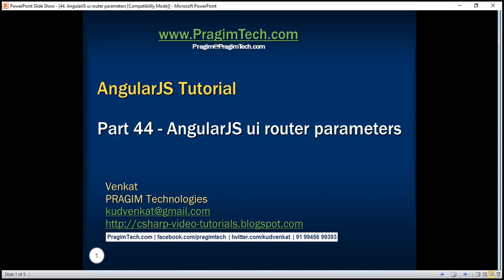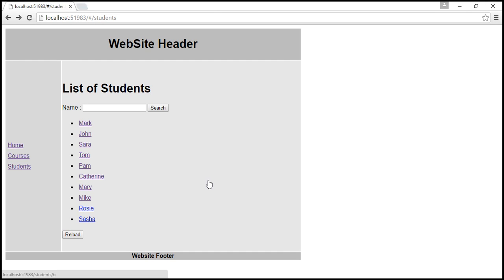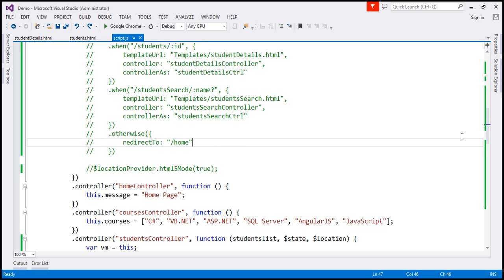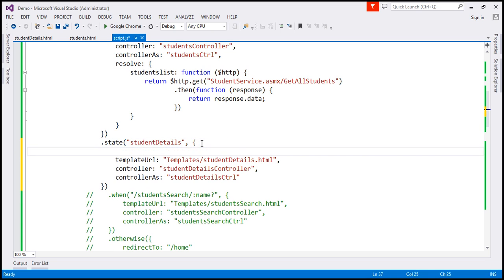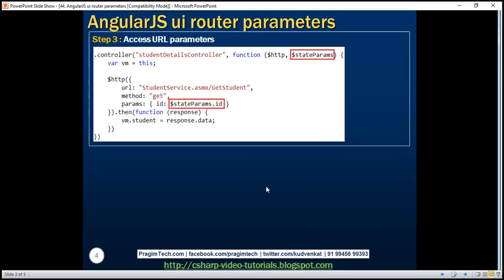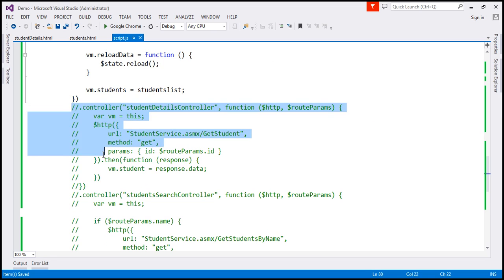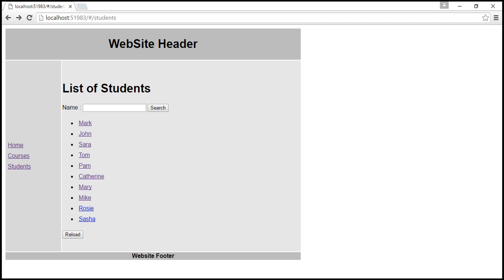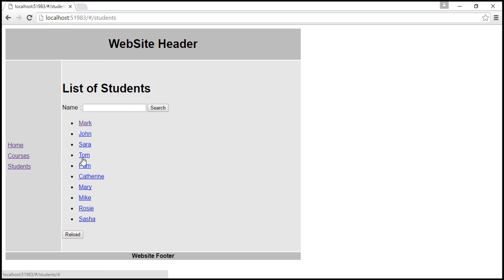AngularJS ui router parameters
ui-router parameters example
ui-sref params example
ui router url params
ui router url parameter
angularjs ui-router url parameters
$stateparams angularjs
ui-router url parameters
$stateparams angularjs
state params angularjs
angularjs ui-sref parameters
ui router pass parameters to state
angular ui router state parameters

In this video we will discuss how to use url parameters with ui router in angular. Let us understand this with an example.

At the moment when you click on any student name on the students page, the student details are not displayed as expected.When we click on a student name, we want to pass student id as a URL parameter and on the subsequent page, we want to display all the details of that specific student.

There are 3 steps to use URL parameters with states in angular.

Step 1 - Define a state with URL parameters : To define a URL parameter use url property of the state. In the example below, id is the URL parameter

.state("studentDetails", {
    url: "/students/:id",
    templateUrl: "Templates/studentDetails.html",
    controller: "studentDetailsController",
    controllerAs: "studentDetailsCtrl"

Step 2 - Creating links to the state with URL parameters : To create links to the state with URL parameters, use ui-sref attribute on the anchor element. Notice the value of the ui-sref attribute is the name of the state and we are using it like a function. To the function we are passing a JavaScript object, which has a property (id) that matches the name of the state parameter defined in Step 1.

[ul]
    [li ng-repeat="student in studentsCtrl.students"]
        [a ui-sref="studentDetails({id: student.id})"]
            {{student.name}}
        [/a]
    [/li]
[/ul]

For example, if we have a value of 1 for student.id and a value of Mark for student.name, the above code will generate an anchor element with href attribute value as
[a href="#/students/1"]Mark[/a]

Please note that angular uses url property value of the state configuration object, to generate the correct href attribute value for the anchor link

Step 3 : Access URL parameters : To access URL parameters, use $stateParams service. Notice the parameter name is used as a property on the $stateParams service.

.controller("studentDetailsController", function ($http, $stateParams) {
    var vm = this;

    $http({
        url: "StudentService.asmx/GetStudent",
        method: "get",
        params: { id: $stateParams.id }
    }).then(function (response) {
        vm.student = response.data;

Finally to link back to list of students page, use ui-sref attribute on studentDetails.html as shown below.
[h4][a ui-sref="students"]Back to Students list[/a][/h4]

Test the application. With all these changes if you click on a student name, the respective student id should be passed in the URL and on the subsequent page we should see that specific student details.